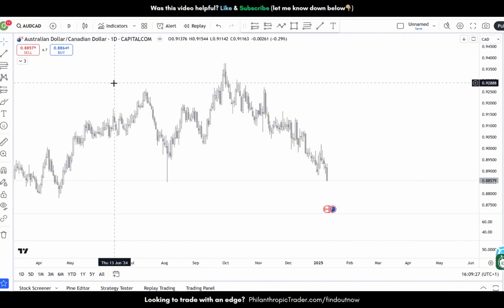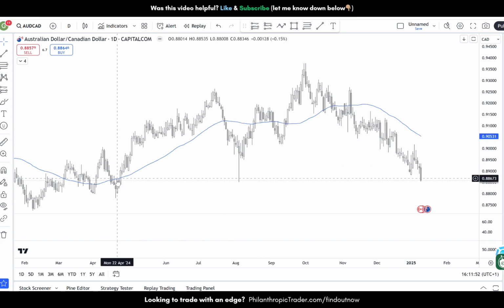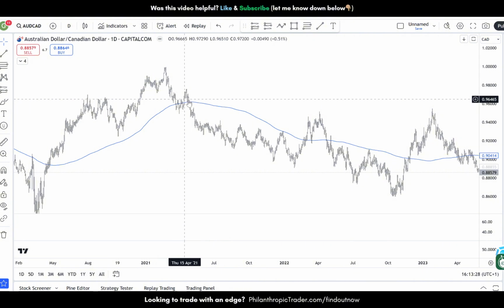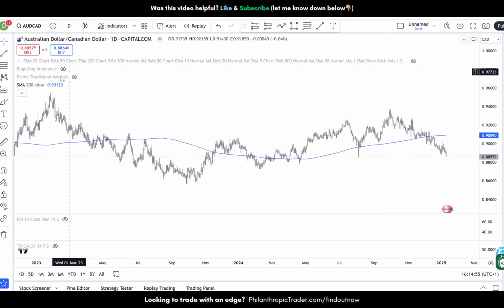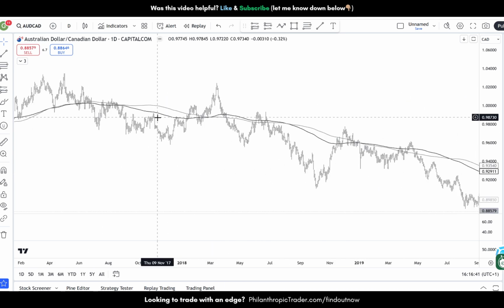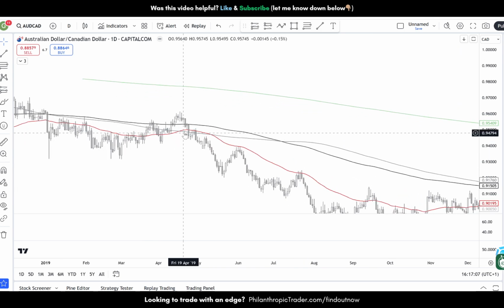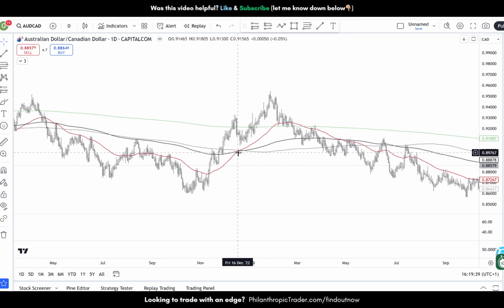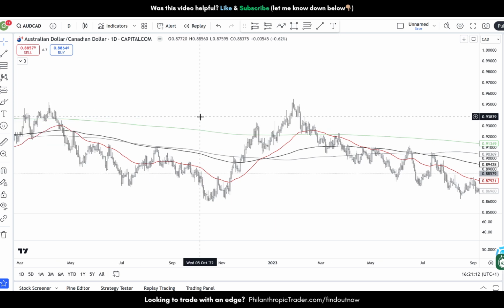This Is The Most POPULAR Trading Indicator Ever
In this video, I'll be going over This Is The Most POPULAR Trading Indicator Ever

⍒ FREE Mini-Course ⍒

⍒ Forex Brokers ⍒

What makes this trading indicator the most popular among traders worldwide? In this video, we explore a tool that has stood the test of time, helping Forex traders, stock market investors, and even crypto enthusiasts make smarter decisions.

This indicator is known for its accuracy in identifying trends, spotting entry and exit points, and adapting to different trading styles. Whether you’re a beginner or an experienced trader, this is one tool you don’t want to overlook.

💡 Stick around until the end for tips on how to maximize its effectiveness in your strategy!

👉 Watch now to discover why this indicator is a favorite among traders!